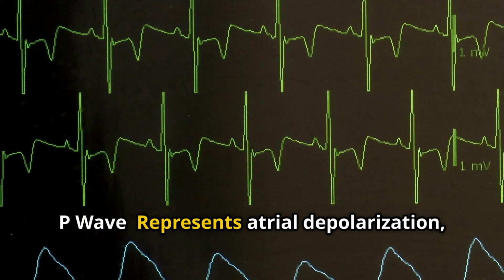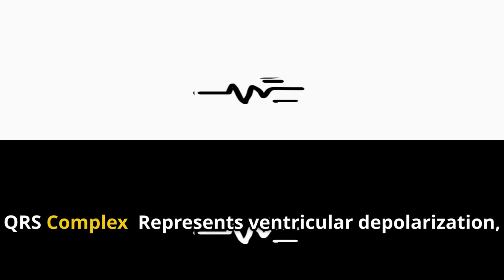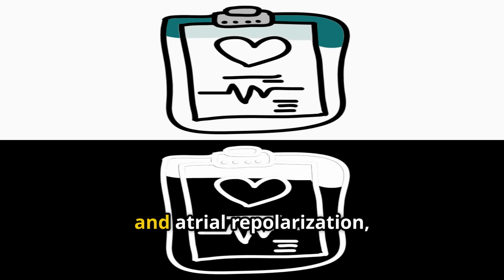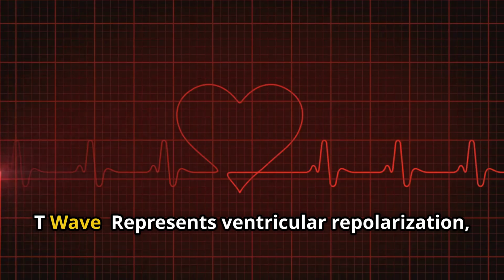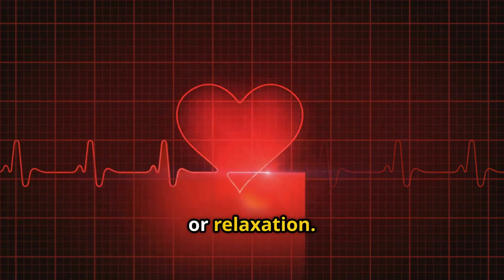Mastering ECG Basics for NCLEX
Mastering ECG Basics  A Quick Guide